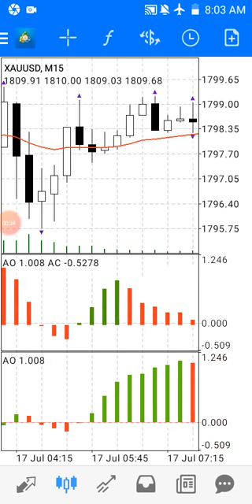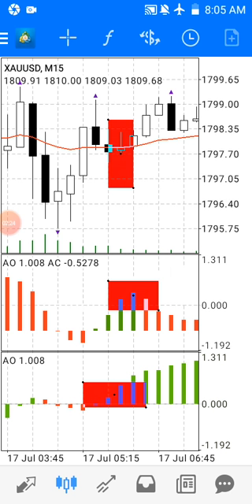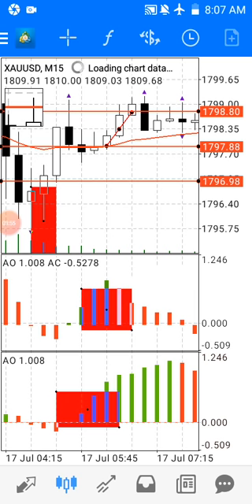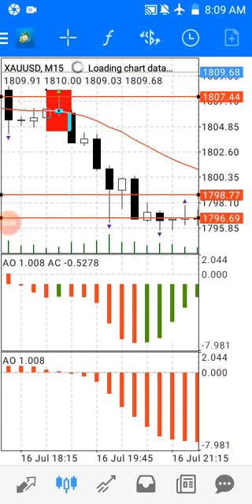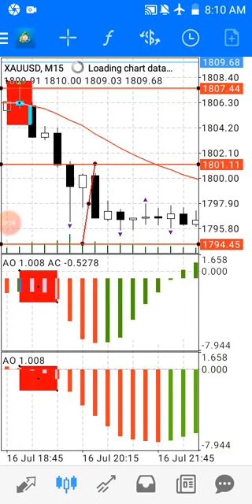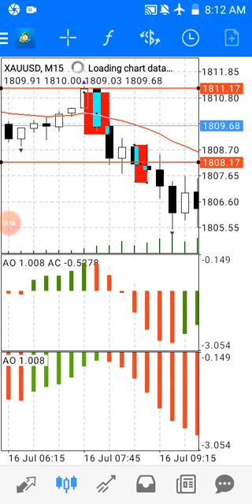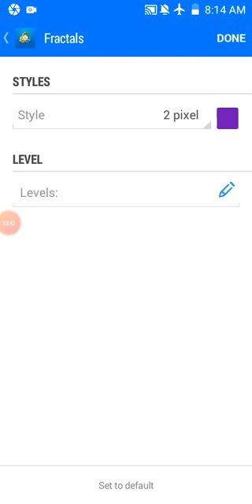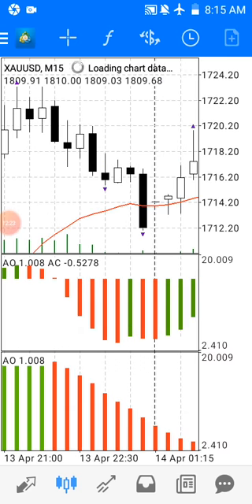How to trade XAUUSD and make consistent profit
This video will assist Gold (XAUUSD) traders on how to trade and make profit on the mobile device.